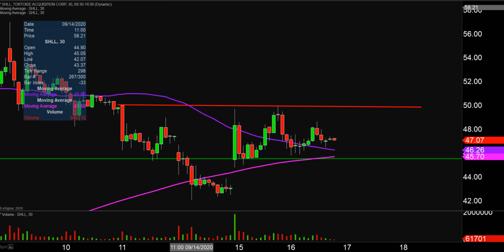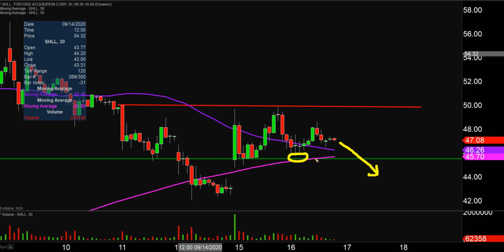Tortoise Acquisition Corp. - SHLL Stock Chart Technical Analysis for 09-16-2020